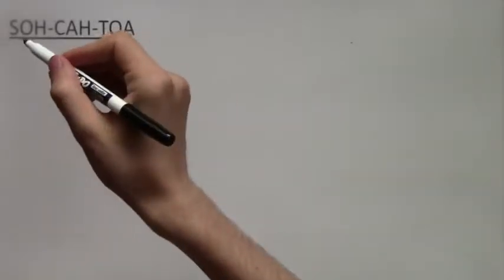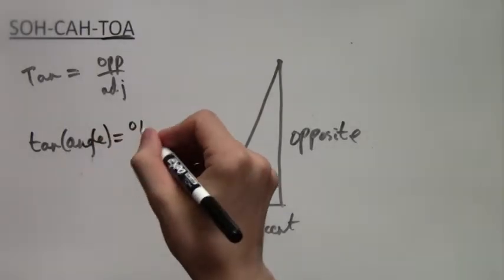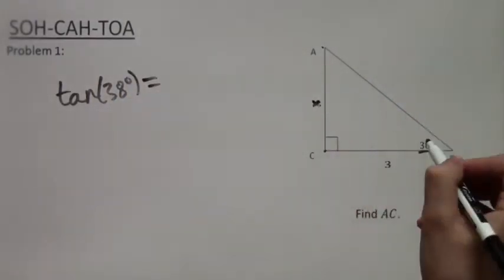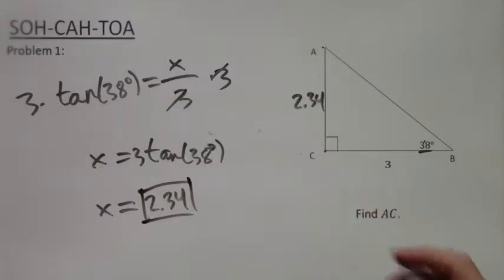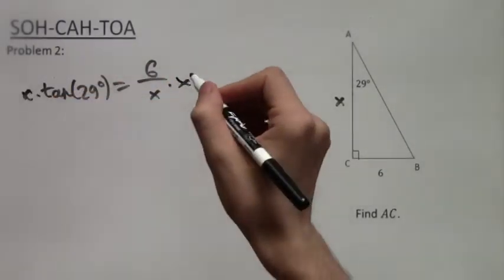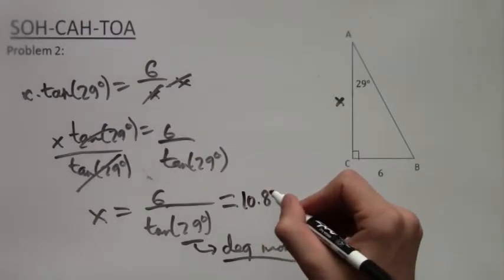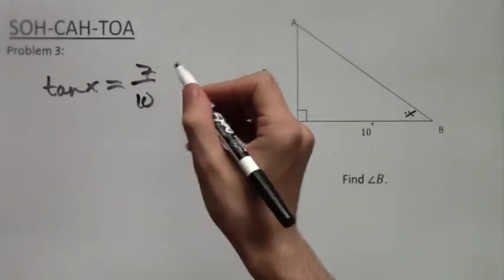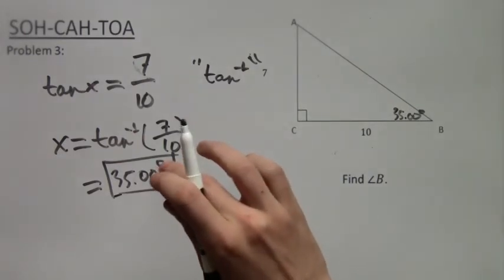SOH-CAH-TOA Part 3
ALERT: Make sure your calculator is in degree mode!
In this video lesson I explain the third part of SOH-CAH-TOA: the TOA. These three letters stand for "tangent equals to opposite over adjacent". This means that, in a right triangle, the tangent of an angle is equal to the length of the opposite side to the angle divided by the length of the adjacent side. Note, that the the tangent function, usually written as "tan," is just a button on your calculator; kind of like the square root or the square of a number. It also has an "inverse", labelled as "tan^-1." For more details, see the video.